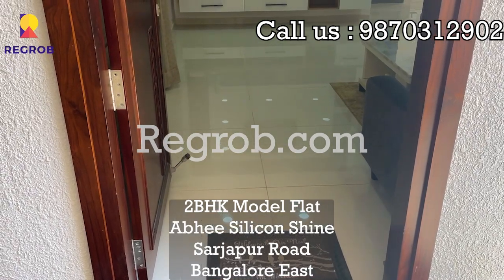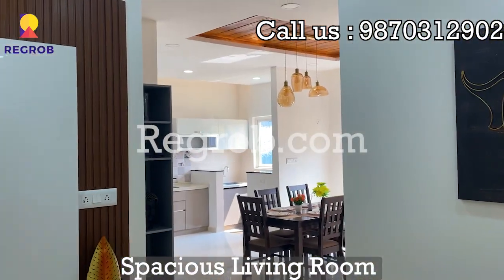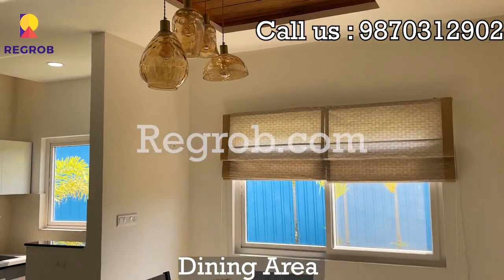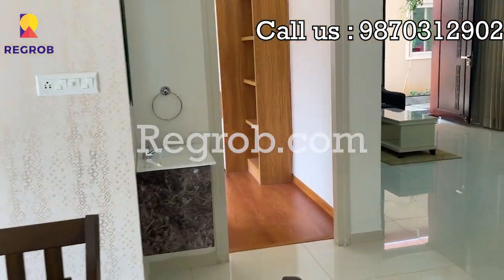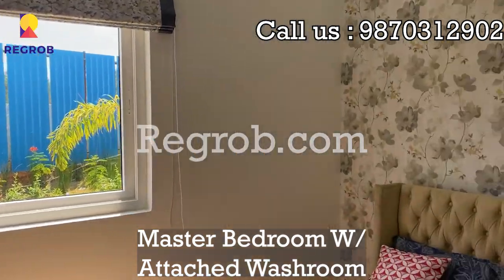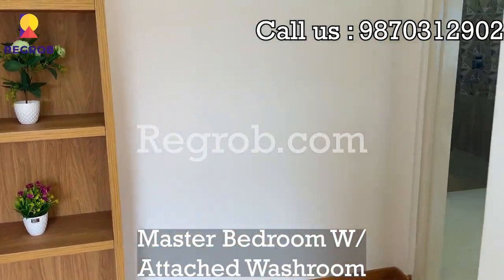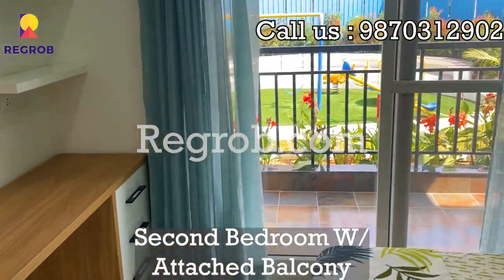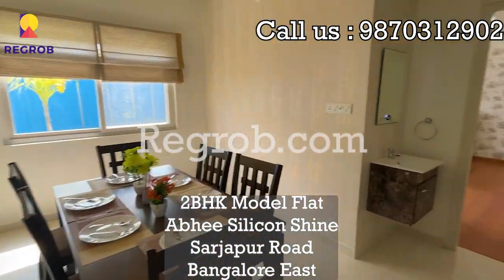2 BHK Flats For Sale in Sarjapur Road Bangalore |☎️9870312902 | Abhee Silicon Shine, Price: 65 Lac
☎️ 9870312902 | Abhee Silicon Shine offers 2 BHK Flats For Sale in Sarjapur Road Bangalore  | Price: 65 Lac Onwards | Location Highlights | Reviews | Brochure | Possession

Chapters:
00:01- Introduction
00:05- Interior view of 2 BHK Flat
00:11- Spacious living room
00:28- Dining Area
00:36- Modular kitchen with Utility Space
00:57- Master Bedroom with Attached Washroom
01:30- Common Washroom
01:41- 2nd Bedroom with Attached Balcony

Abhee Silicon Shine is a residential project located on Sarjapur road; Bangalore. It is the most demanded locality for the ones who want to invest in future perspectives too. Abhee Silicon Shine is strategically crafted keeping in mind even the smallest details.

It comprises all world-class amenities such as 24Hrs Water Supply, 24Hrs Backup Electricity, CCTV Cameras, Club House, Covered Car Parking, Fire Safety, Landscaped Garden, Lift, Play Area, Rain Water Harvesting, Security Personnel and Waste Management.

It offers spacious and skillfully designed 2 BHK and 3 BHK Apartments at very affordable prices. Abhee Silicon Shine comprises dedicated wardrobe niches in every room, branded bathroom fittings, space-efficient kitchen and large living space. Proper ventilation is there in every corner of the house.

Project Highlights:
• Project Area- 4.2 Acres
• Possession- December 2023
• Attractive main gate with security cabin
• Beautifully designed landscape garden

Budget & Configuration details:
• 2 BHK Size: Super built-up area- 1145 to 1225 sqft
• 3 BHK Size: Super built-up area- 1475 to 1695 sqft

Budget:
• 2 BHK: 65 Lacs Onwards
• 3 BHK: 83 Lacs Onwards

Abhee Silicon Shine –Amenities

The following  are some of the basic amenities provided in this project:
• 24Hrs Water Supply
• CCTV Cameras
• Club House
• Covered Car Parking
• Landscaped Garden
• Lift
• Play Area
• Rain Water Harvesting
• Security Personnel
• Waste Management
• 24Hrs Backup Electricity
• Fire Safety

Others:
Basket Ball Court, Lawn Terrace, Clubhouse, Gymnasium, Kids' Play Area, Swimming Pool, Amphitheatre, Jogging Track, Skating Rink, Multipurpose Lawn

Location Advantages:

Sarjapur Road, Bangalore is in close proximity to major companies. In Bangalore, the demand for real estate is continually scaling. Also, many business establishments along with well-known schools, colleges, medical centres, shopping malls and places of relaxation are in close vicinity to Abhee Silicon shine.

The Abhee Silicon Shine is strategically located in close proximity to all civic amenities such as schools, colleges, hospitals, shopping malls, grocery stores, restaurants, recreational centres etc.